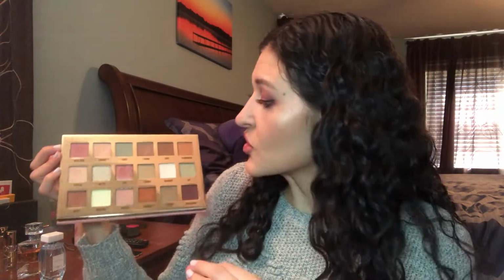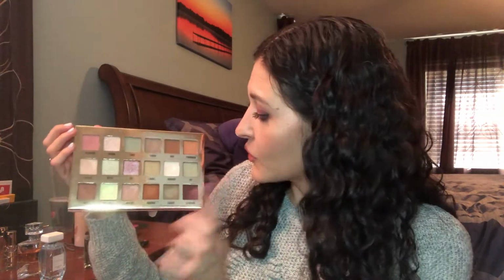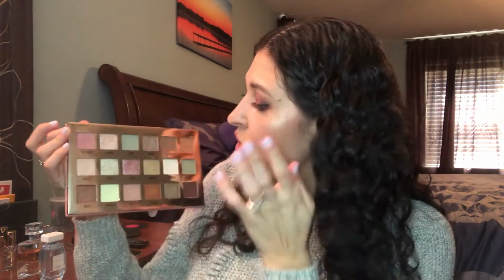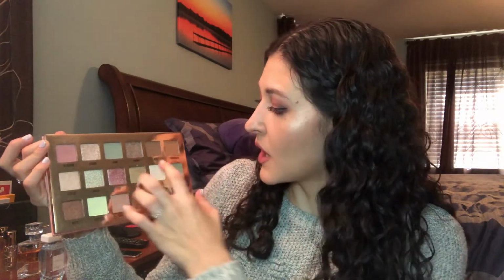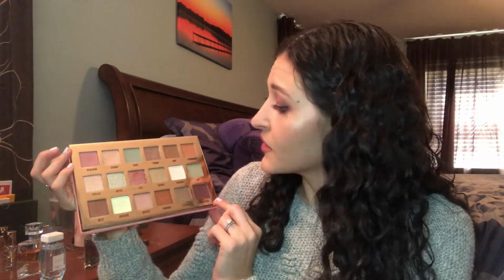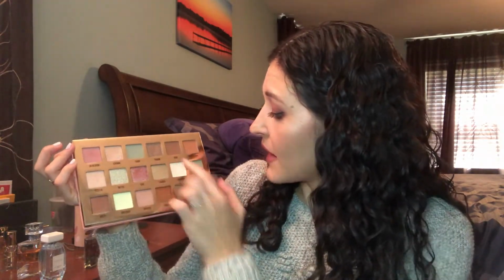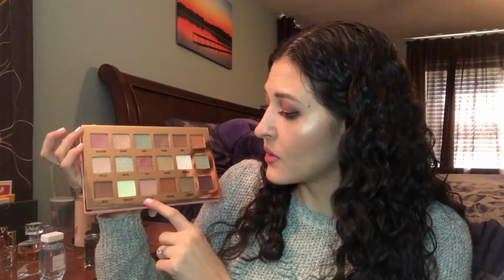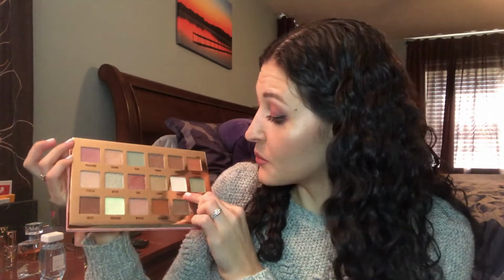Reviewing Some Makeup! | It Cosmetics, Lime Crime, & The Vamp Stamp!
Hey everyone! If you've tried any of these products, please let me know your thoughts!

It Cosmetics Confidence in a Foundation 0:17

Lime Crime Venus XL2 5:02

Lime Crime Diamond Dew in Pixie 13:05

The Vamp Stamp 14:07